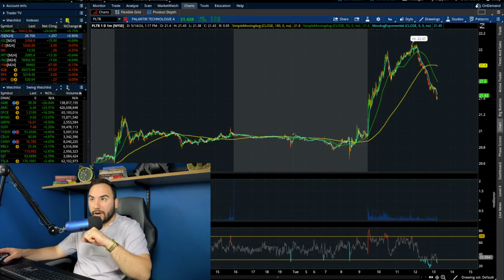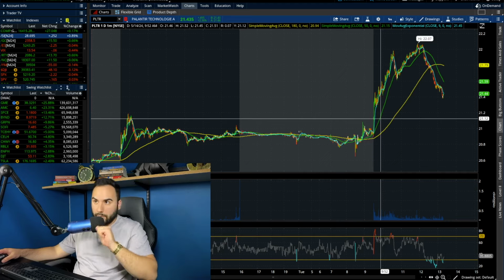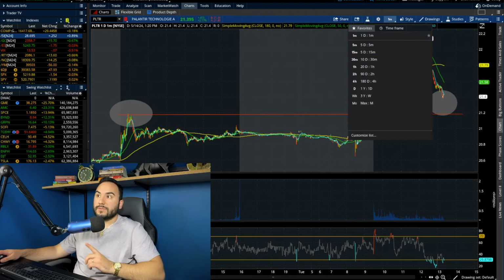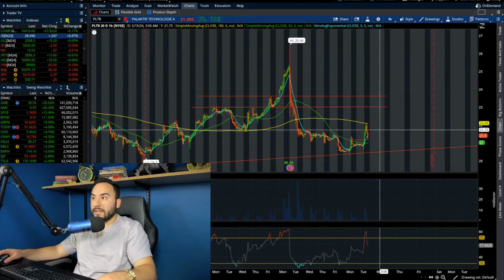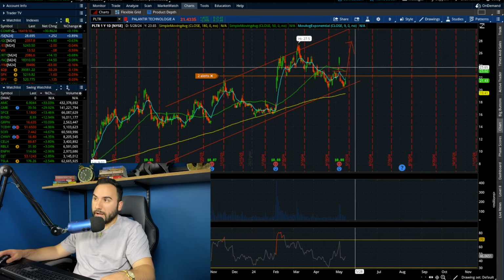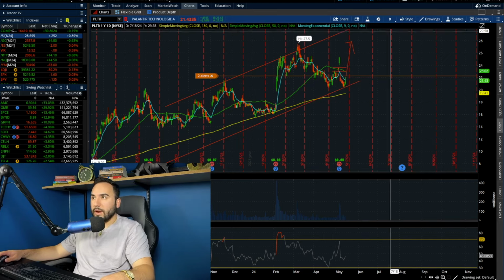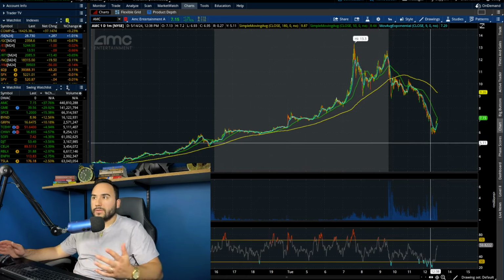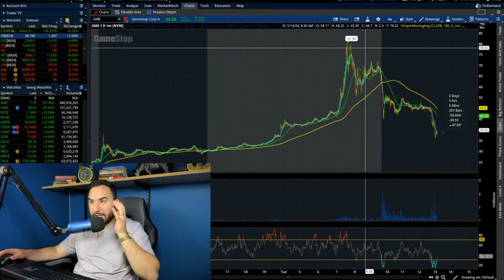PALANTIR STOCK IS ABOUT TO EXPLODE!? I'M BUYING MORE!🔥